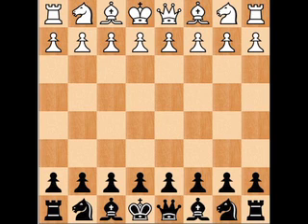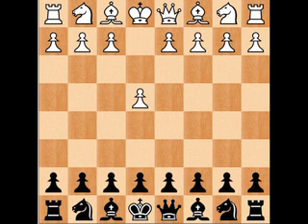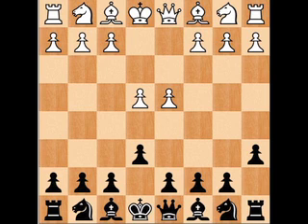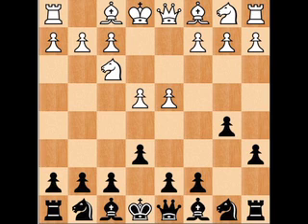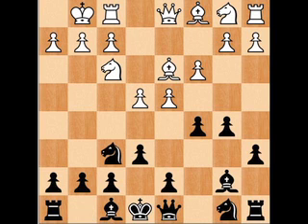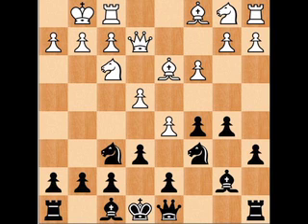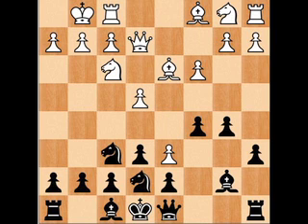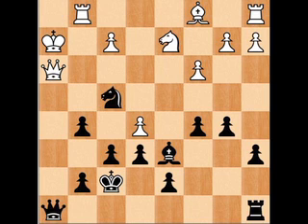Afek vs Basman, 1979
A sparkling miniature from IM Mike Basman as he takes down IM Y. Afek with the St. George Defense. From the Biel Open tournament of 1979.